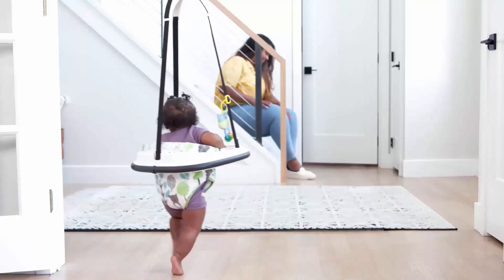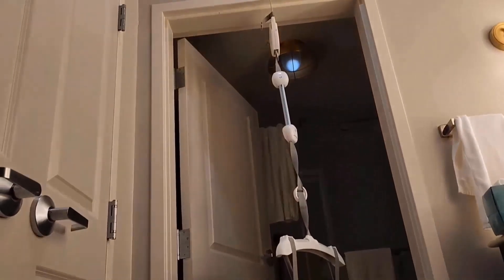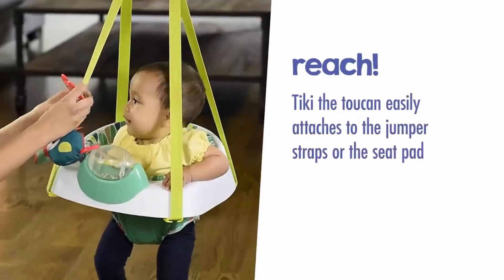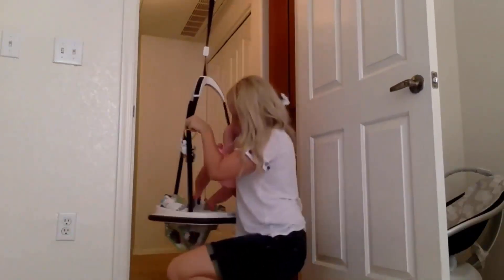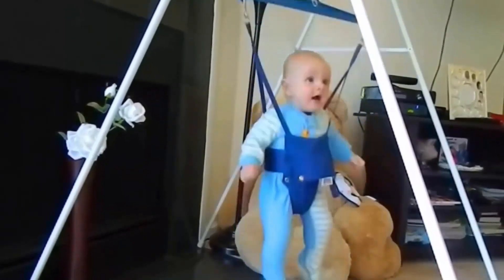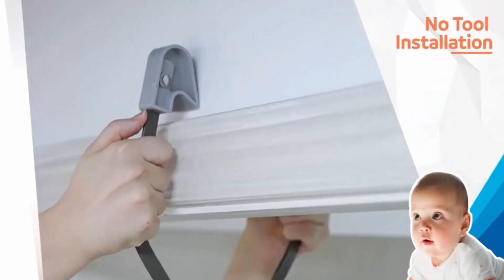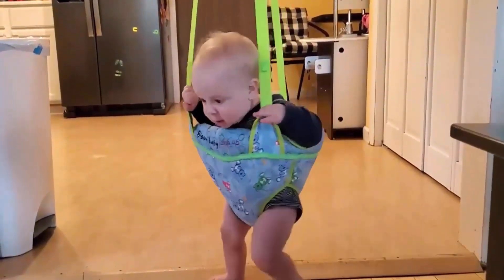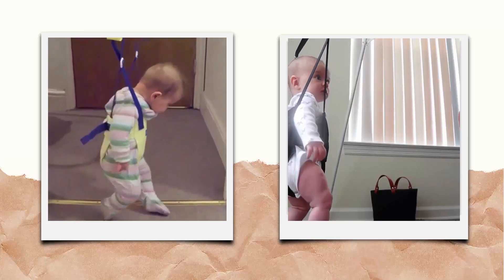Best Baby Door Jumpers - Gives Your Little One A Soft Place For Legs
✅Check Best Baby Door Jumper Latest Price From Amazon
✔️ Bright Starts Playful Parade Door Jumper
●Amazon US
●Amazon CA
●Amazon UK

✔️ Evenflo Exersaucer Doorway Jumper
●Amazon US
●Amazon CA
●Amazon UK

✔️ Graco Doorway Bumper Jumper
●Amazon US
●Amazon CA
●Amazon UK

✔️ Baby Einstein Sea and Discover Door Jumper
●Amazon US
●Amazon CA

✔️ Jolly Jumper on a Stand - Safari
●Amazon US
●Amazon CA
●Amazon UK

✔️ Infant Master Baby Doorway Jumpers
●Amazon US

✔️ Feanron Baby Jumper Doorway
●Amazon US

✔️ FUNLIO Baby Sweater with Stand
●Amazon US
●Amazon CA
●Amazon UK

Baby bouncer jumper keep babies happy and active, allowing them to use that jumping instinct, and jump to their heart’s content, without exhausting your arm muscles. In order to help you to find out the best baby jumper activity center, We have a list of baby jumper swing doorway, so watch on this video till end.

Inspired By "Cam & Nie " Video Called " A Realistic Day With Our SICK 3 Month Old Baby..."